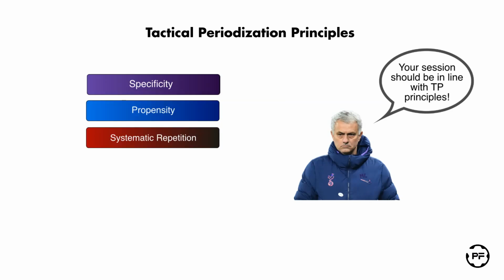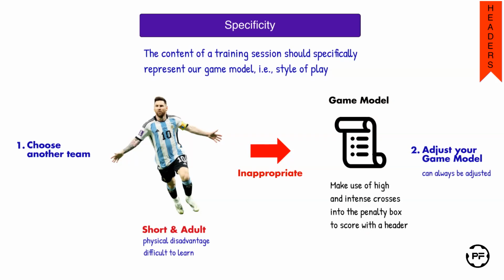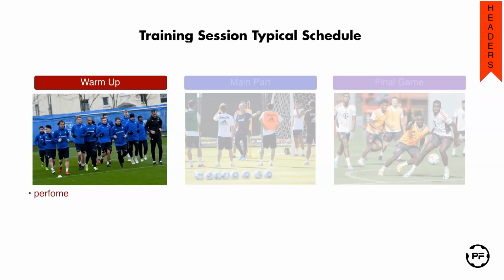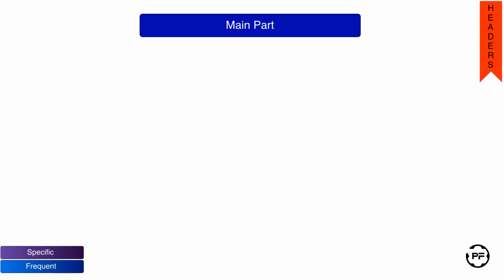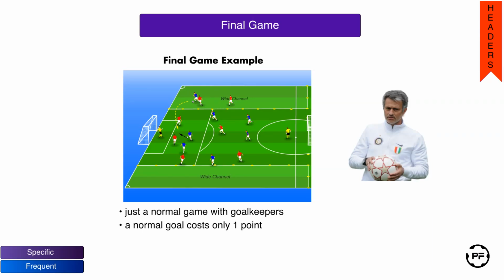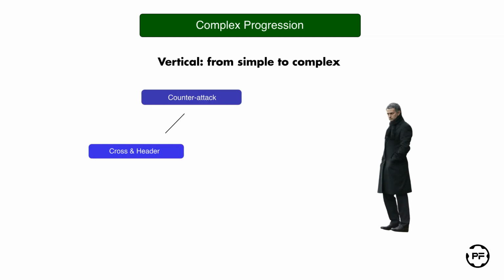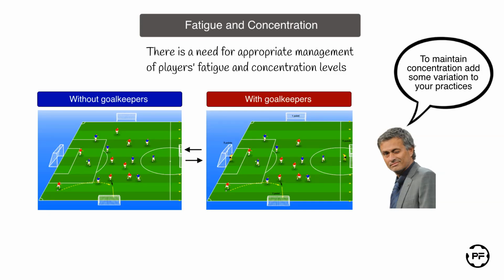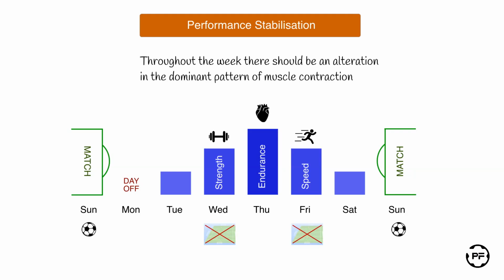Tactical Periodization Training Session | Professional Coaching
Design a football training session according to the Tactical Periodization methodology. Tactical Periodization is a training methodology in football (soccer) developed by Portuguese coach Vítor Frade and popularized by coach José Mourinho. Tactical Periodization integrates various elements of football into a cohesive plan with a focus on the tactical aspects.

The video covers the following:

• Importance of having your football vision and style of play (game model)
• How to design a training session according to your vision and the six main principles of Tactical Periodization: Specificity, Propensity, Systematic Repetition, Complex Progression, Fatigue and Concentration, and Performance Stabilization